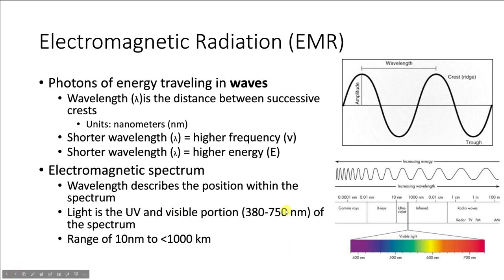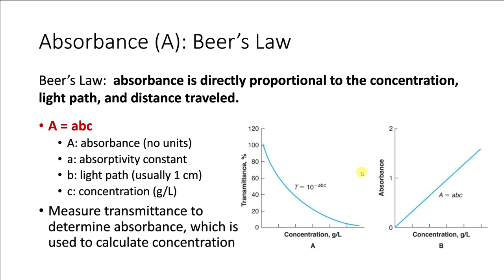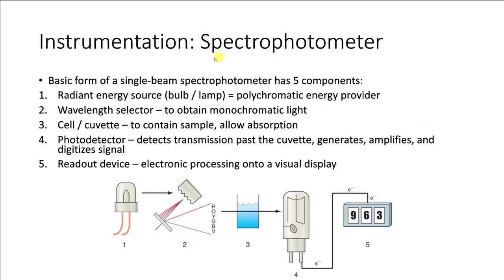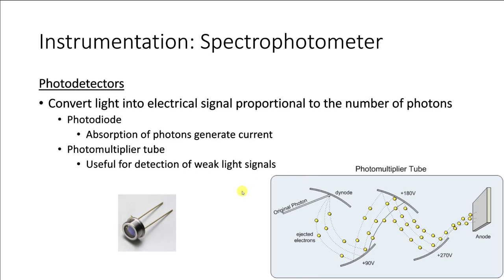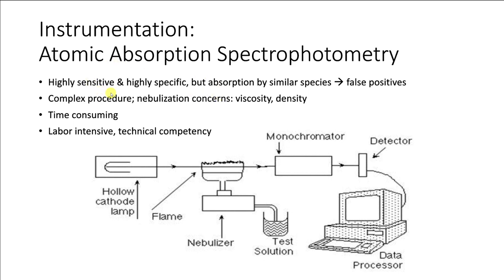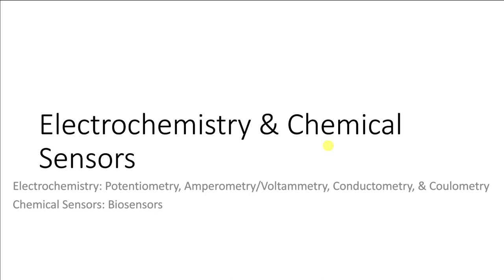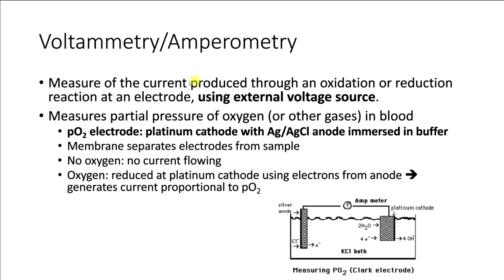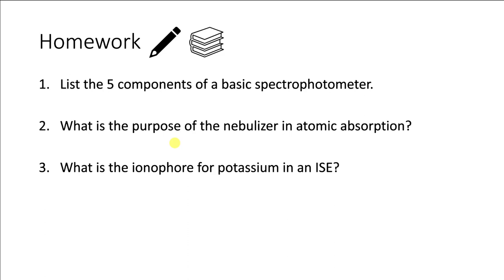Optical Techniques, Electrochemistry, & Chemical Sensors​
Lecture intended for upcoming medical laboratory scientists - covers common laboratory methodologies that use optical techniques, electrochemistry or chemical sensors.